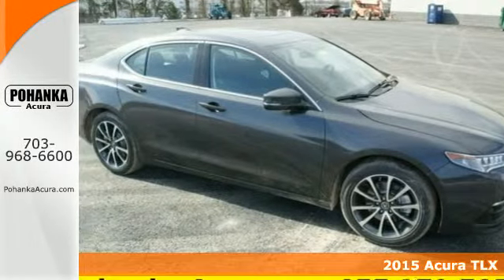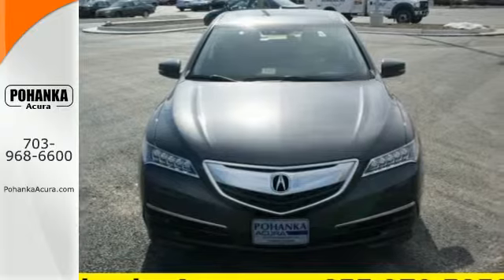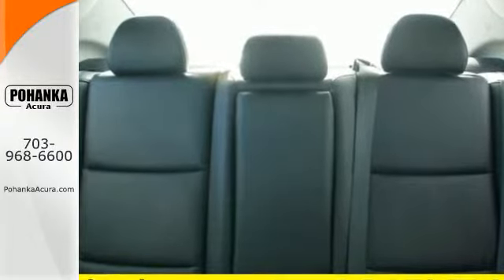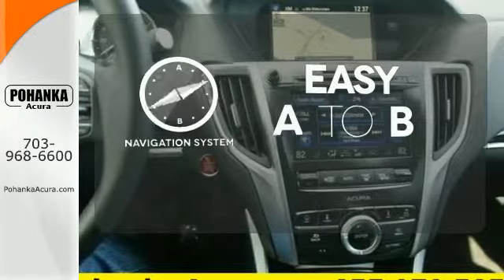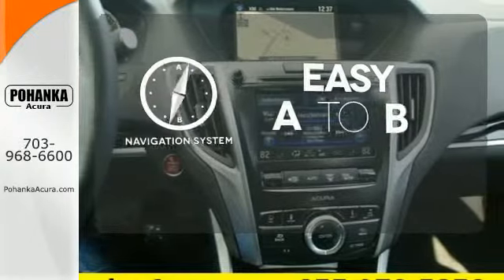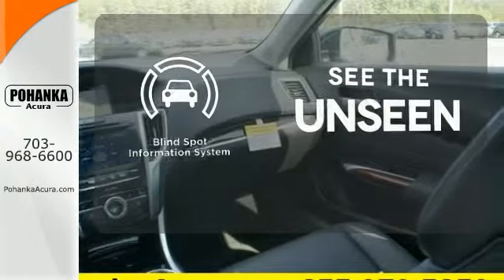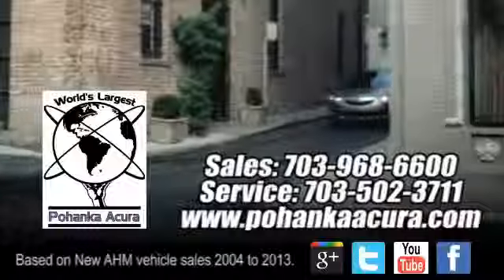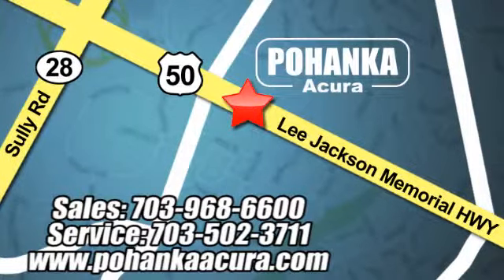2015 Acura TLX Arlington VA Acura Washington-DC, MD AFA015743 - SOLD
Year: 2015
Make: Acura
Model: TLX
Trim: V6 Tech
Engine: 3.5L V6 SOHC VTEC 24V
Transmission: 9-Speed Automatic
Color: Gray
Interior: Ebony
Stock #: AFA015743
VIN: 19UUB2F50FA015743
GPS Nav! Car buying made easy! This great 2015 Acura TLX is the rare family vehicle you are looking for. Load this TLX down with passengers, cargo, whatever! Its cavernous trunk and interior space will haul around everything you need. All prices exclude taxes, title, license, and dealer processing fee of $599.00. Published price subject to change without notice to correct errors or omissions or in the event of inventory fluctuations. All features not on all vehicles. Vehicles shown are for illustration purposes only. MPG is based on 2015 EPA mileage ratings. Use for comparison purposes only. Your actual mileage will vary, depending on how you drive and maintain your vehicle, driving conditions, battery pack age/condition (hybrid only), and other factors.

Address:
13911 Lee Jackson Hwy Chantilly VA